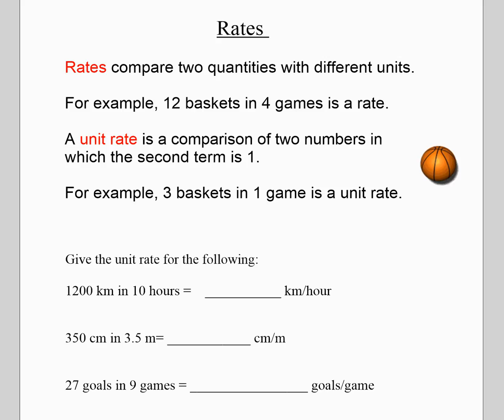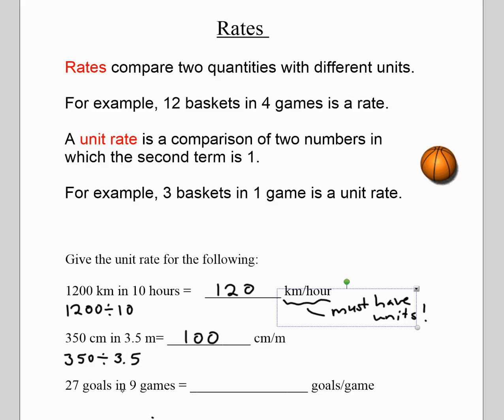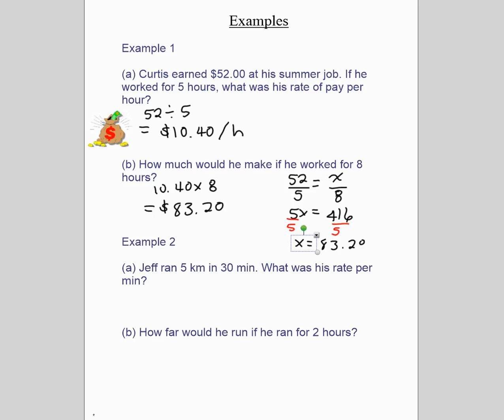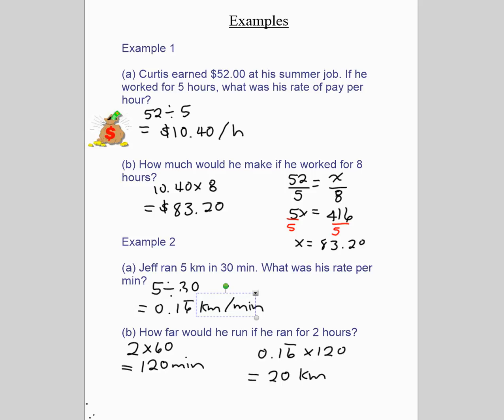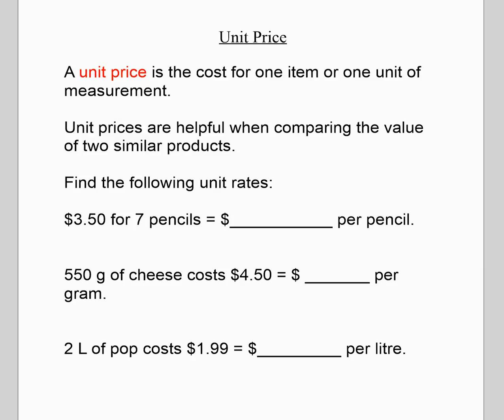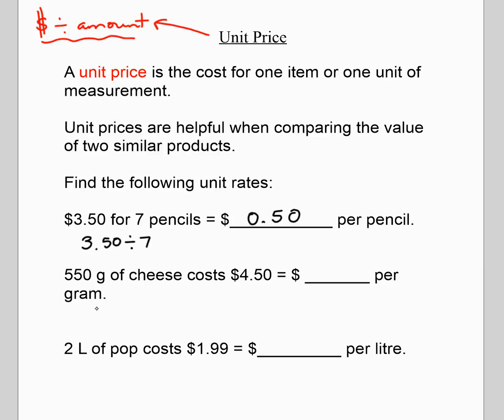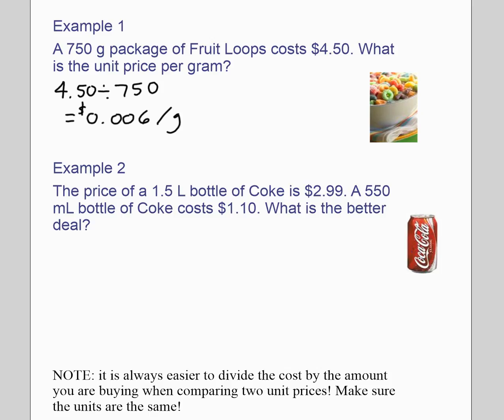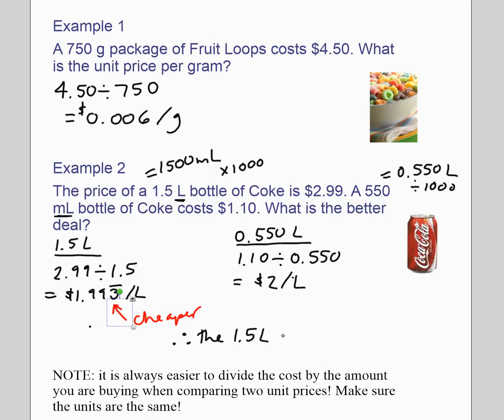Rates and Unit Rates Grade 7